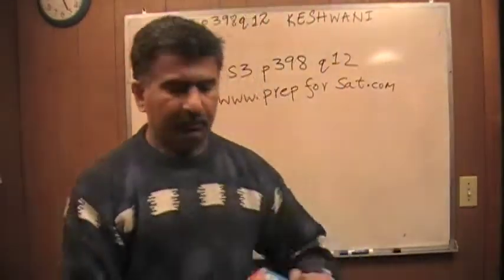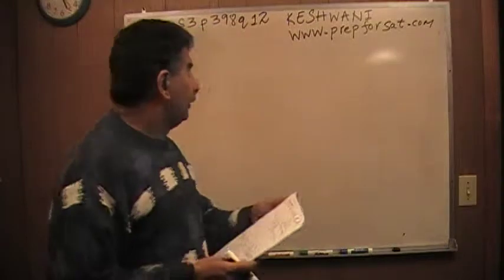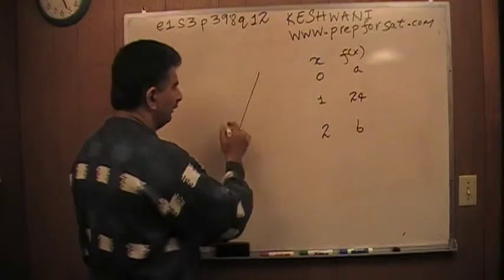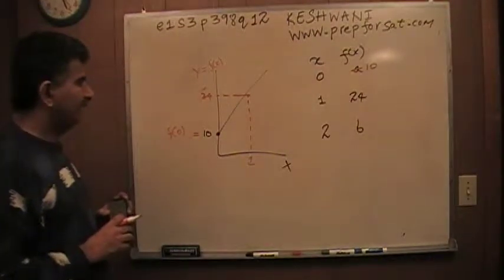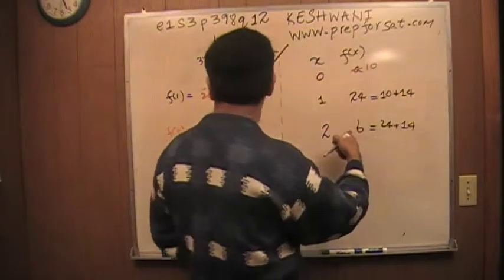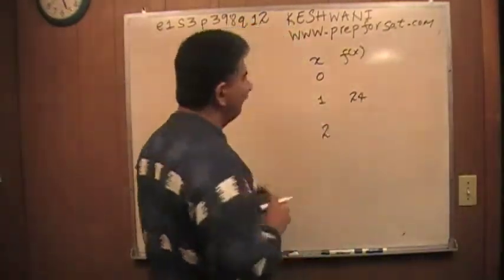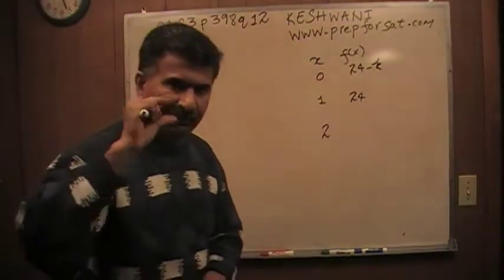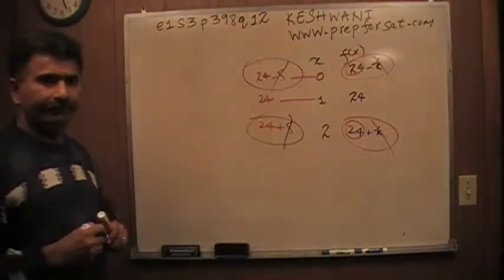SAT Math - p398 OLD Official SAT Study Guide FIRST Edition 2005 - Prep Tutor Online via Skype